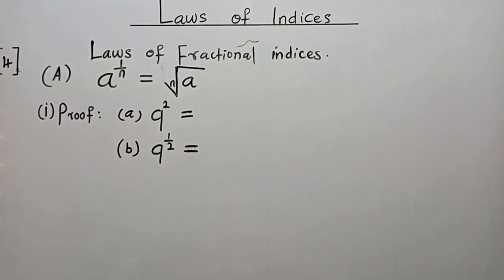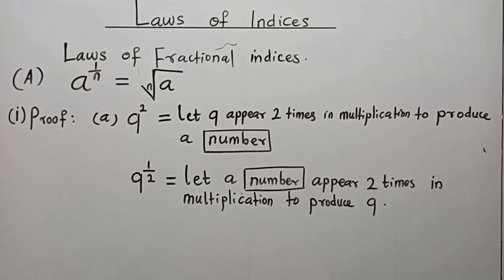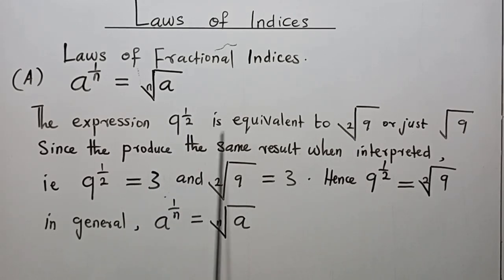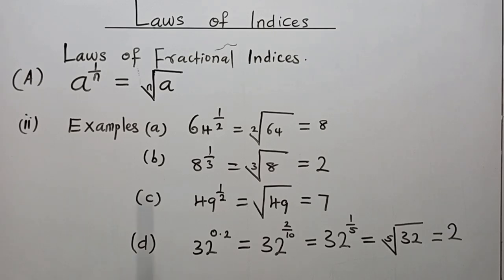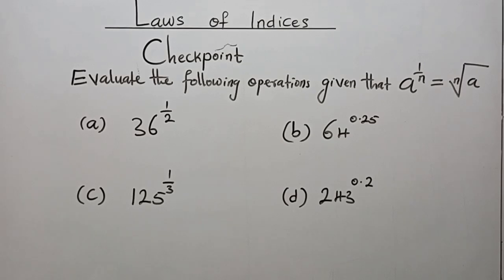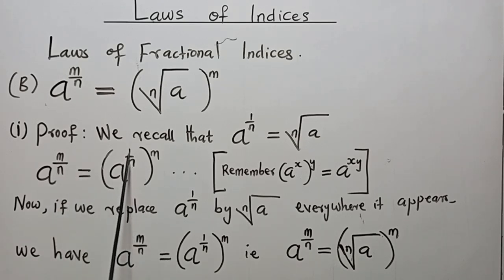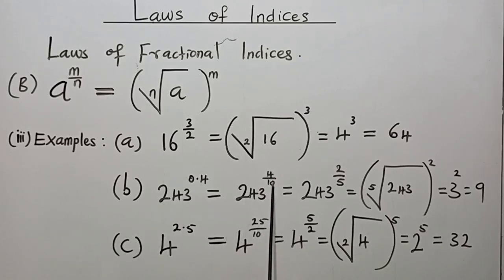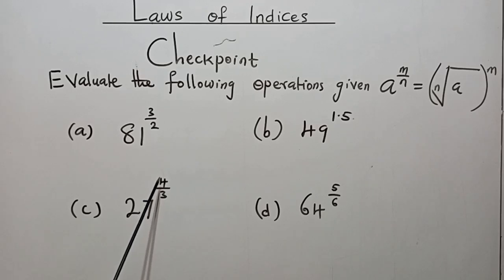LAWS OF INDICES LESSON 7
Fractional indices are a transcription of roots. Notice the link.